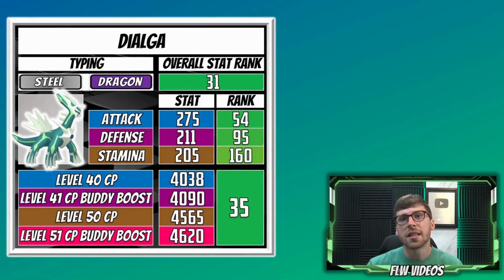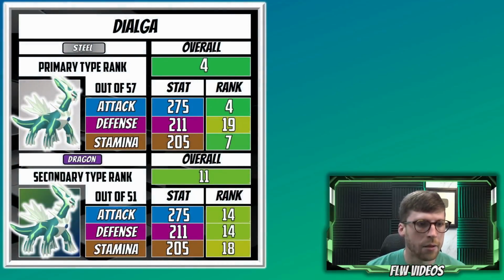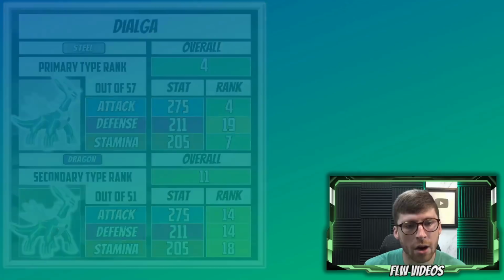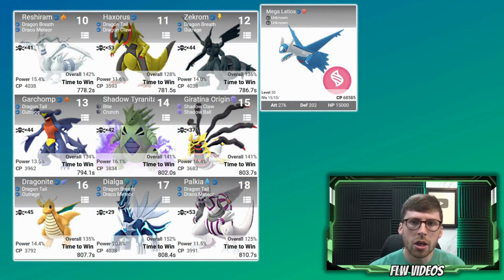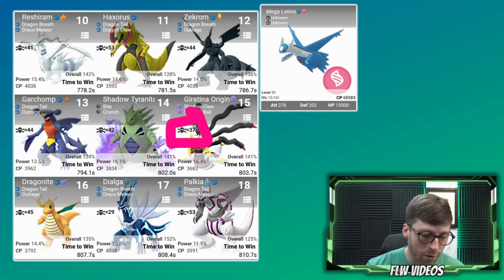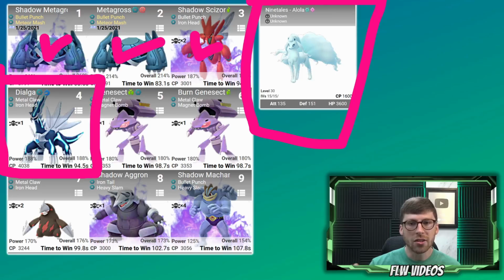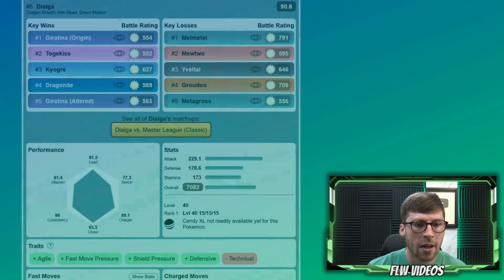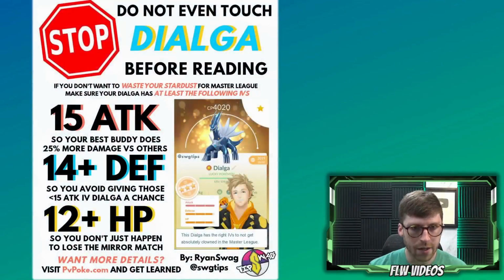Dialga Deep Dive in Pokemon GO! How Good is Dialga Really?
Shundo shared on Twitter. Go show them some love!

00:00 Intro
00:58 Dialga Stats and Typing
01:58 Dialga Relative Stat Rank - Steel & Dragon
02:51 Dialga Moveset
03:37 Dialga as a Dragon Type Attacker
04:25 Dialga as an Anchor in Raids
05:17 Dialga as a Steel Type Attacker
06:16 Dialga in PVP...WOW!
07:22 Swag Tips PVP IVS
08:00 Conclusion

Product Links:
➪Go Plus
➪Phone Swing